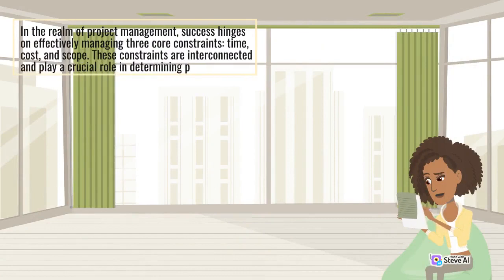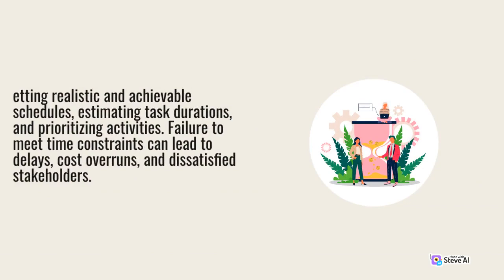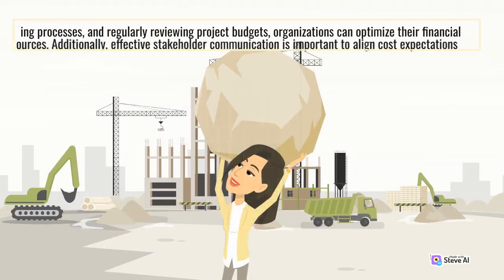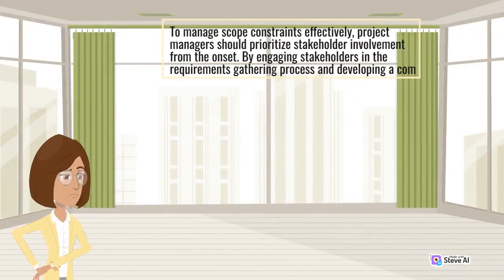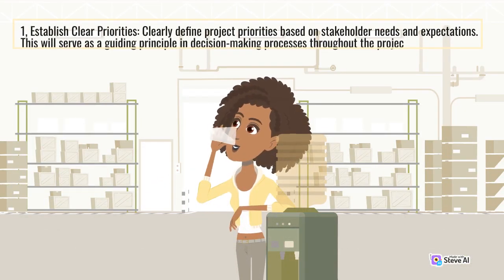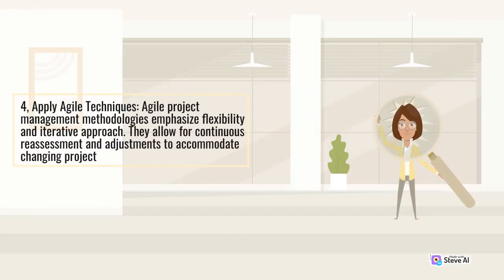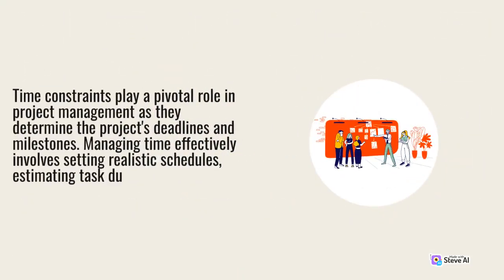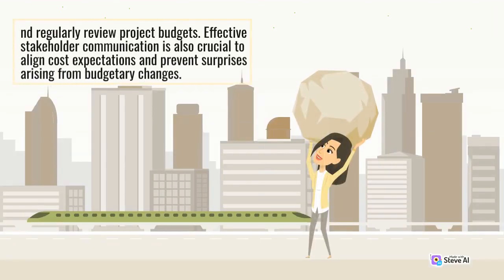The Art of Active Learning: Embracing Knowledge Acquisition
Welcome to our transformative YouTube channel, where we unlock the secrets to mastering essential life skills. Join us on a journey of self-improvement, personal growth, and empowerment as we explore a wide range of topics to help you thrive in every aspect of life.

Whether you're a student looking to excel academically, a professional aiming for career advancement, or an individual seeking personal development, our channel offers a wealth of resources to guide you on your journey. We believe that acquiring and honing life skills is crucial for personal fulfillment, success, and overall well-being.